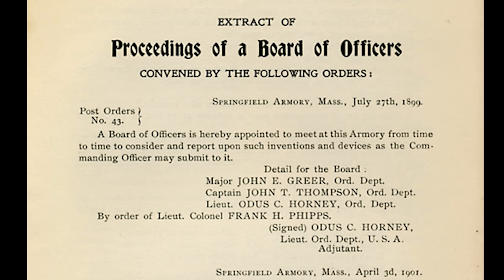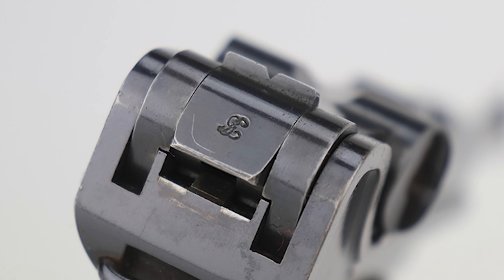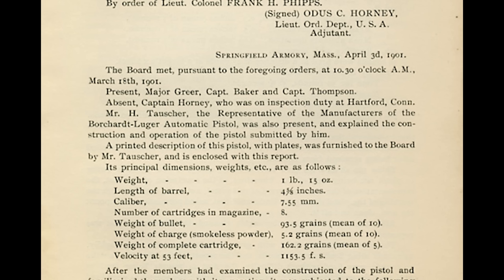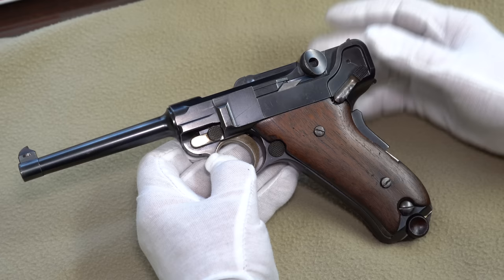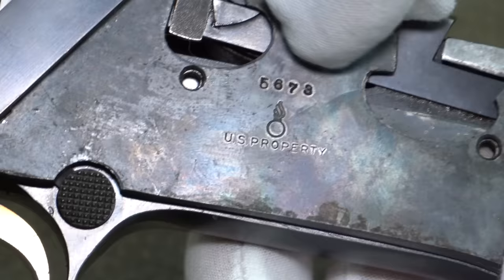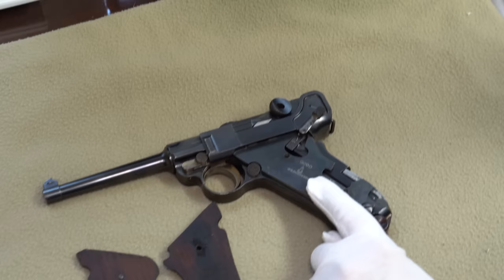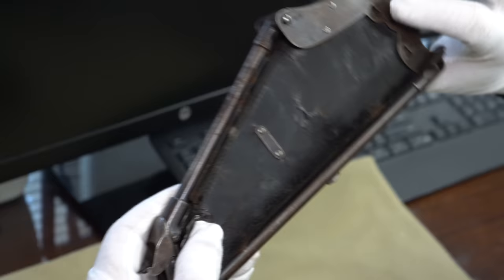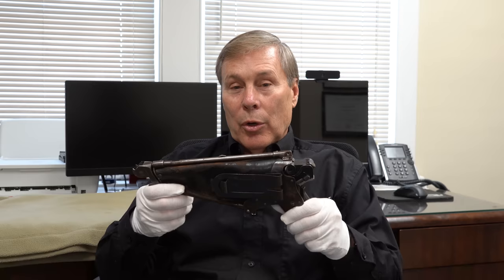Is This The First US Military Test Luger?!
This is the amazing story of what could be the first DWM American Eagle Luger tested by the US military!

Want early access to our videos and be entered to win a monthly raffle?!